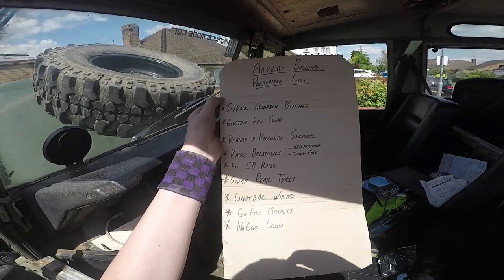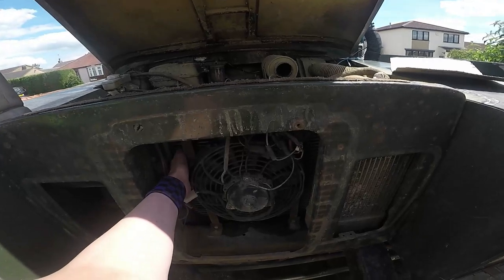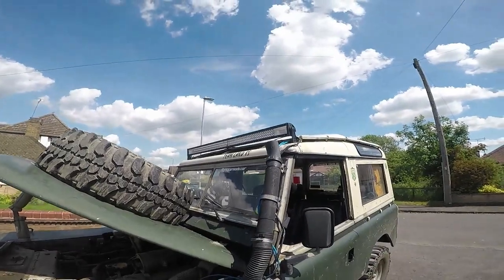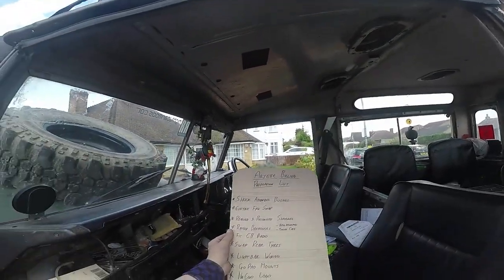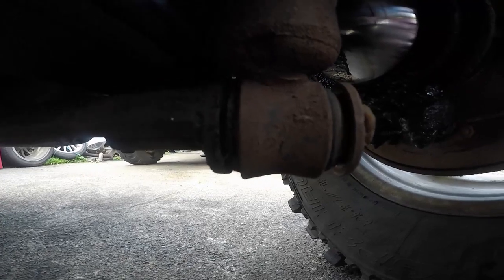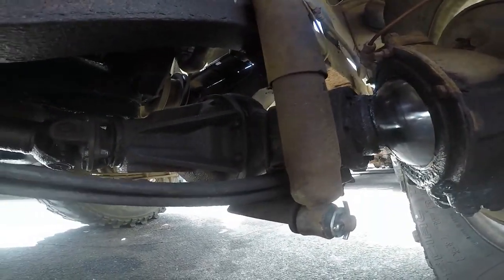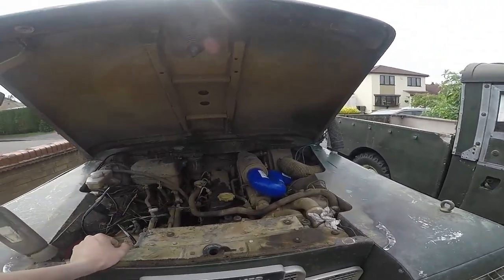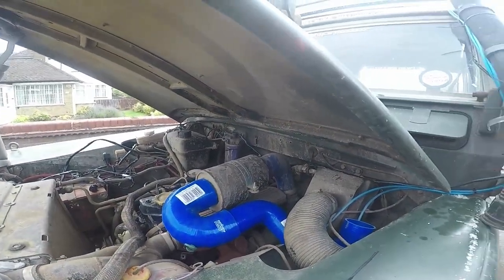Billing Preperation video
Heya folks!

This is another video linked to an article in the latest Classic Land Rover magazine, available here:

This one is of the preperation work I carried out on Aryette to get her ready for the 2019 Billing Off Road Show

Hope you enjoy, and check out the article in the magazine

xXx